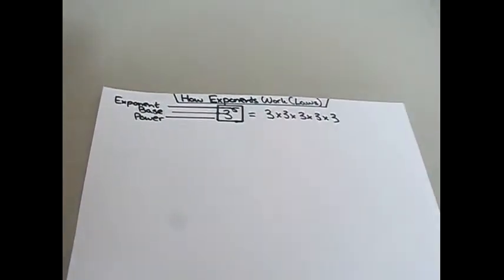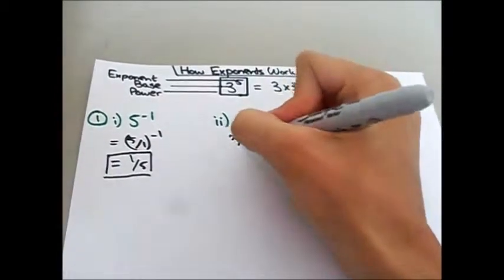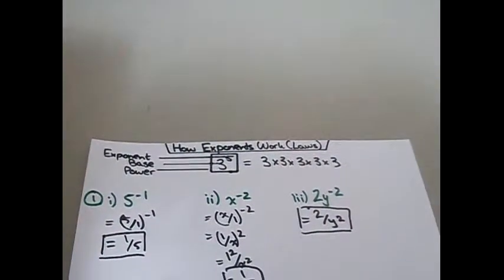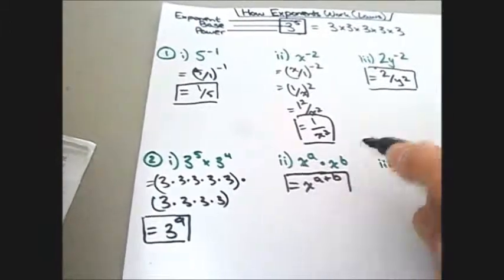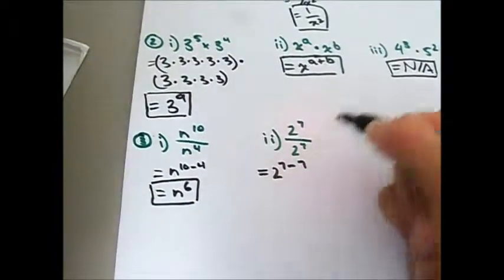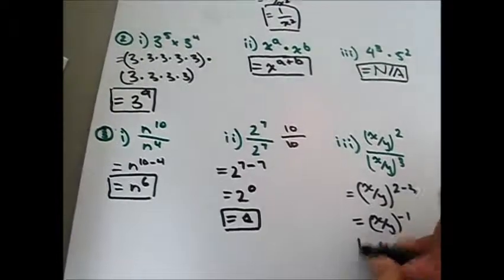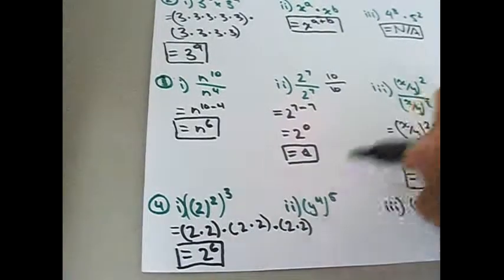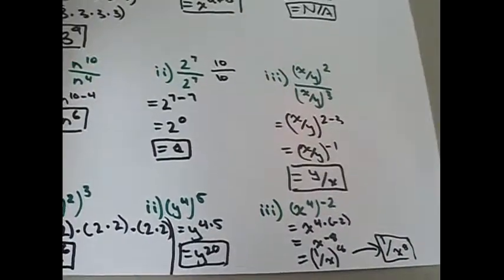Grade 9 Algebra - Exponent Laws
Ready for high school math?